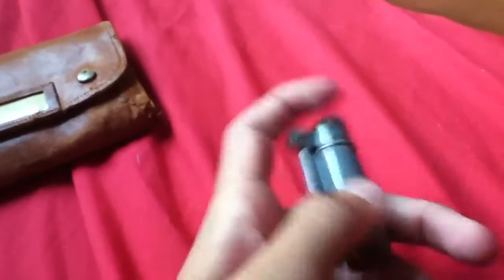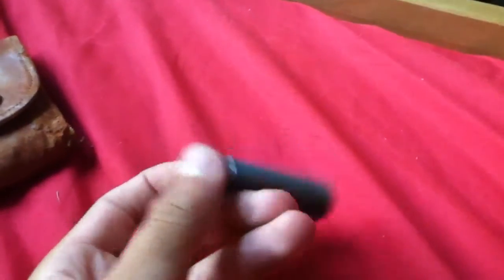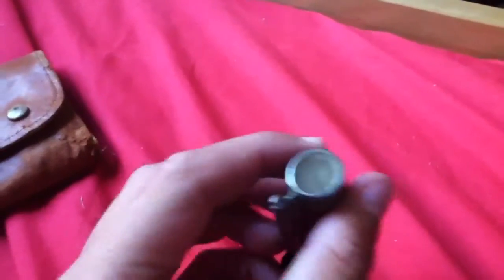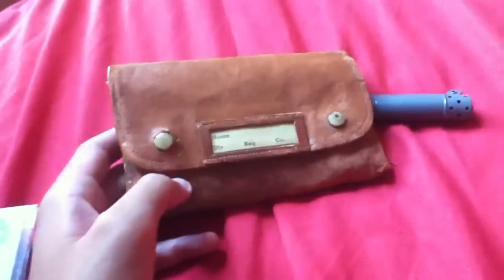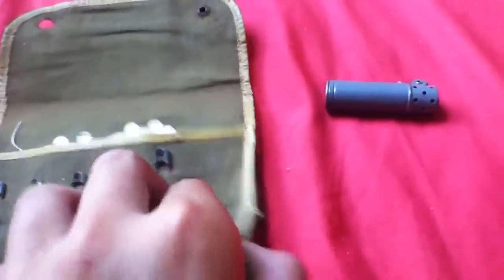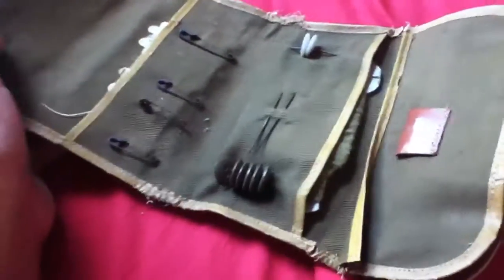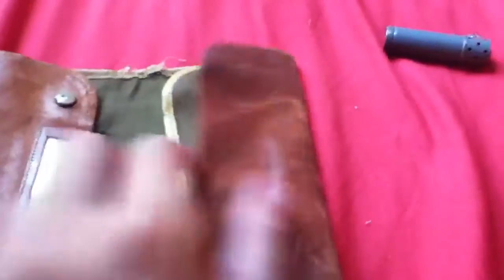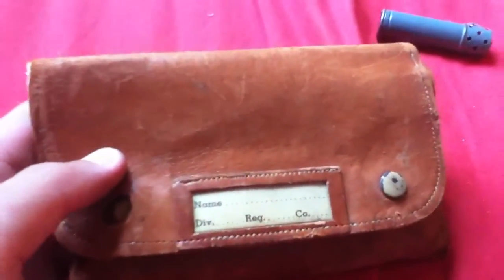New stuff this week